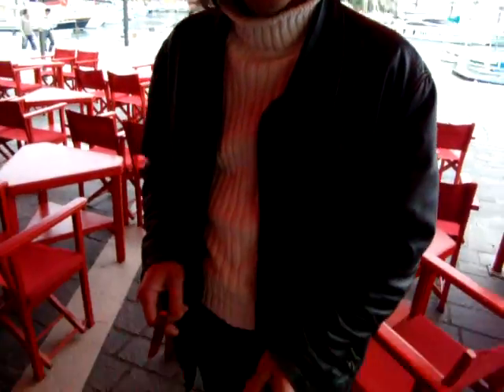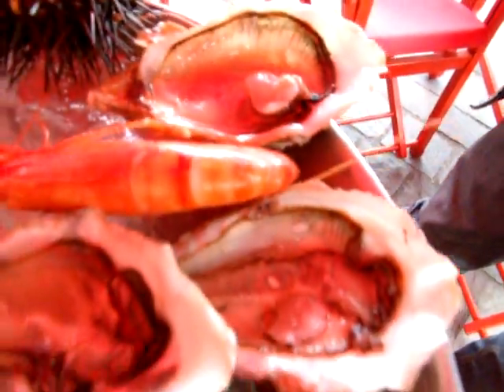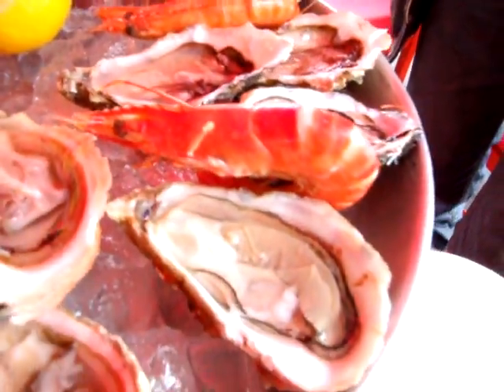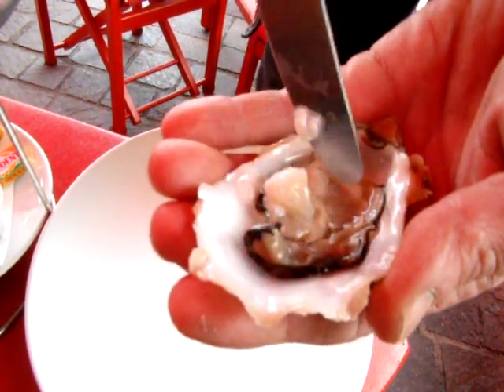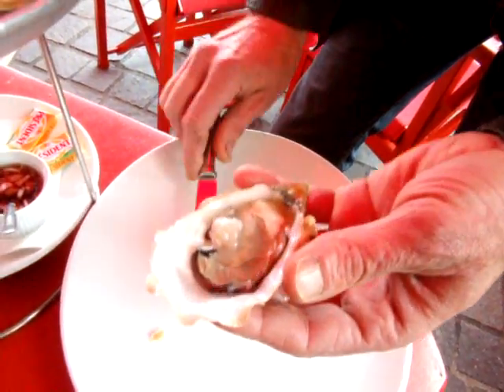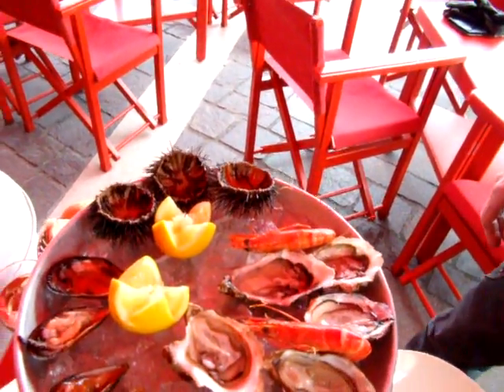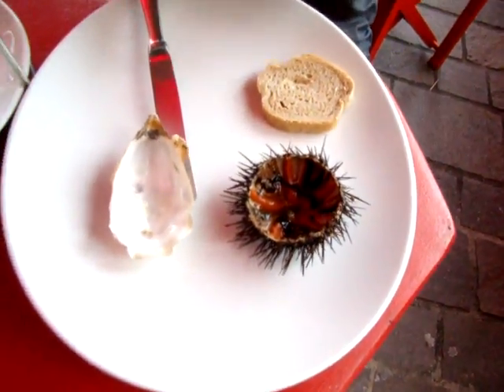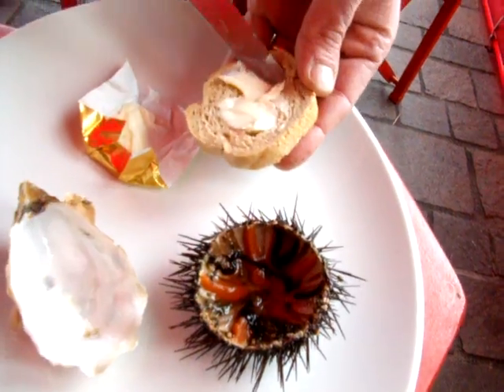Fresh Sea Urchin in Cassis France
Cassis is on the water. This is the best little seafood platter. Sea Urchin, Shrimp and oysters. The best!